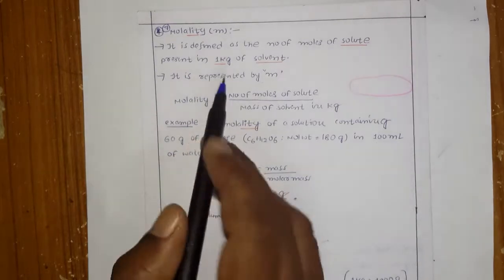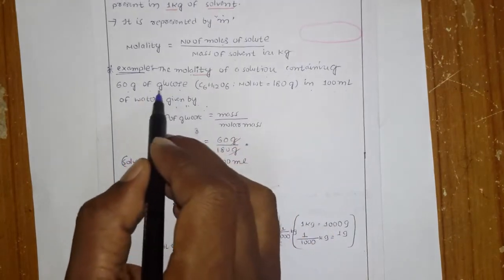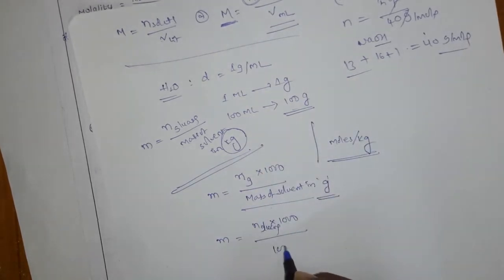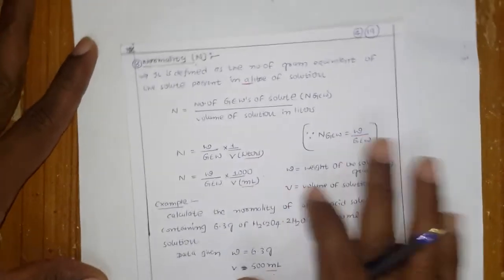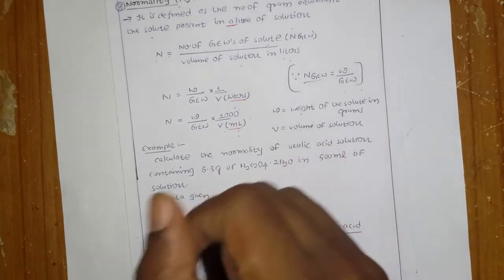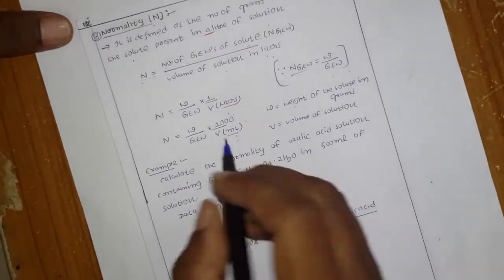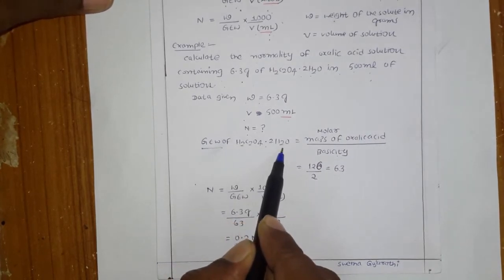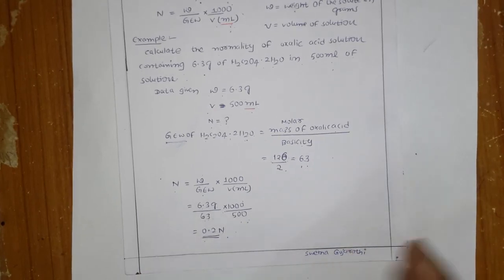Lecture-4, Expressing concentrations of solutions-3 (Molality and Normality)